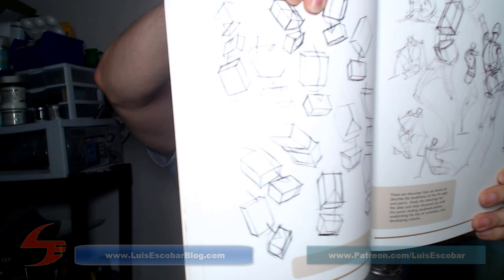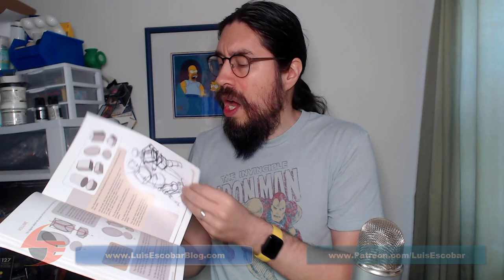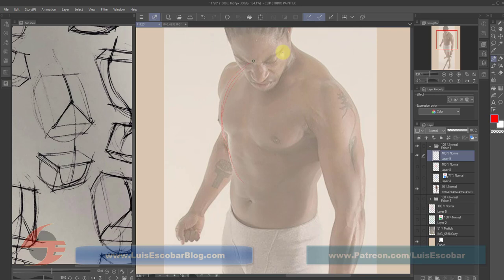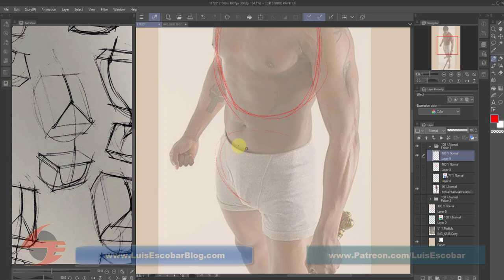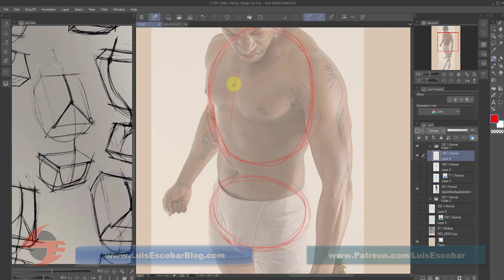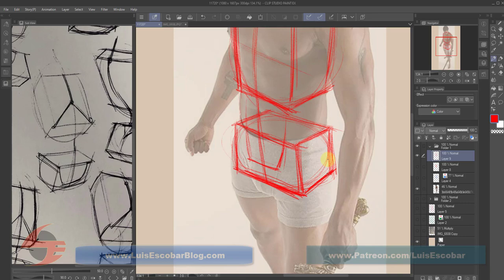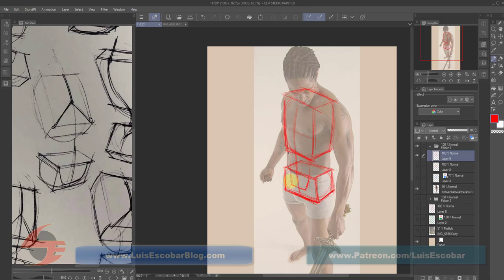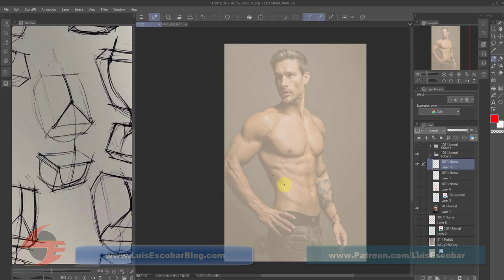Anatomy Learning Example 01: Torso Structure Exercise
An explanation of a structure drawing exercise you can do to study the torso. This is meant as one example of what can be done to study body construction on your own.

Figure Drawing Design and Invention Michael Hampton